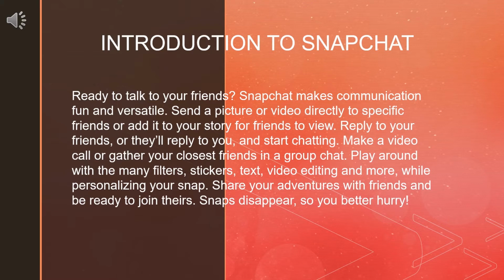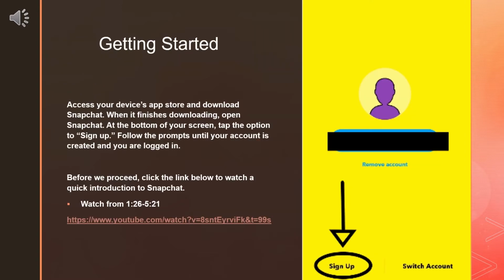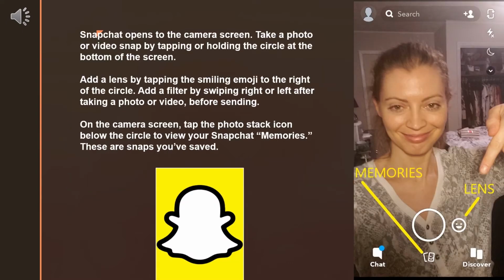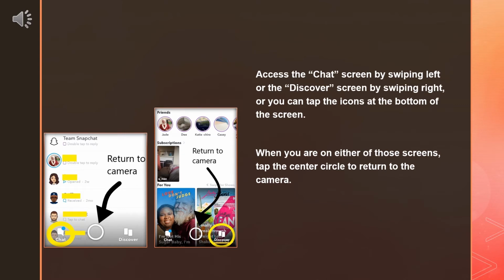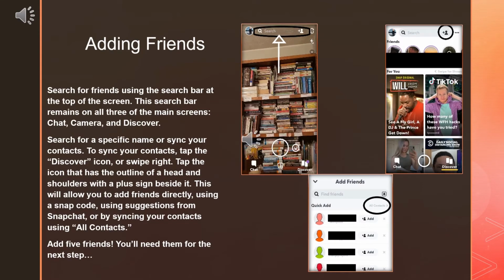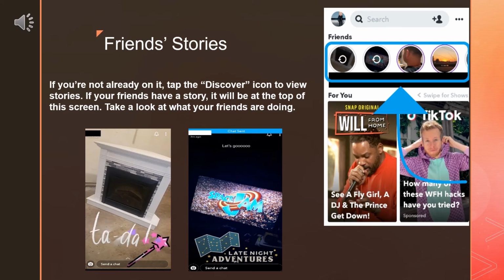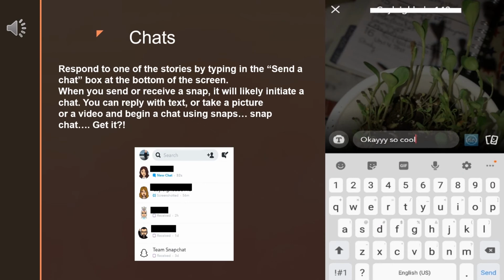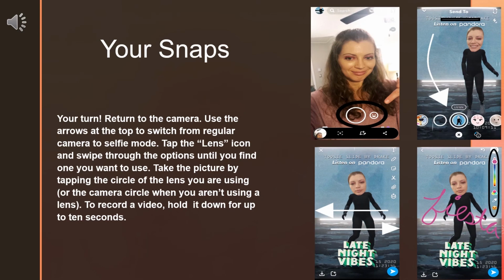Snapchat Basics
Learn how to add friends, create Snapchat Stories, and snap in this tutorial on the basics of Snapchat!